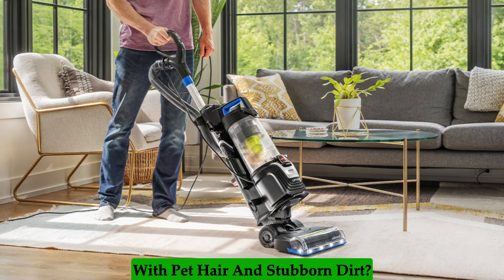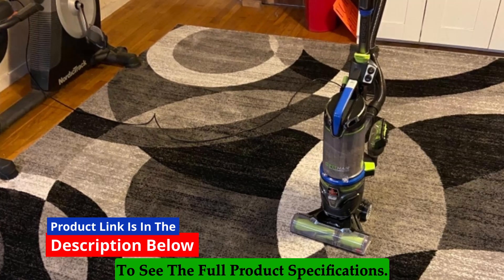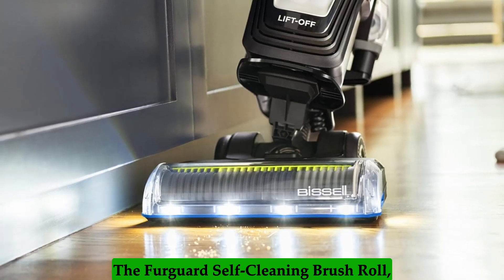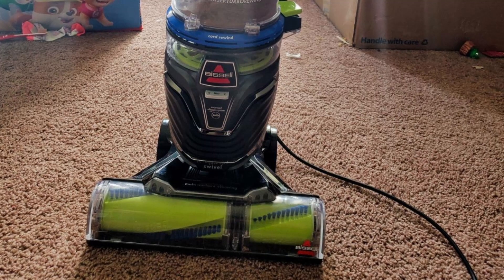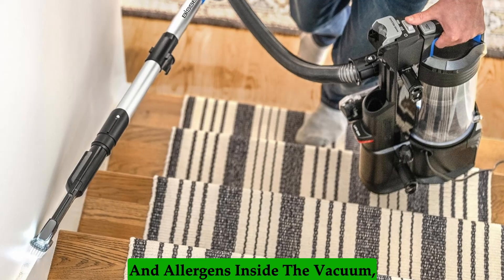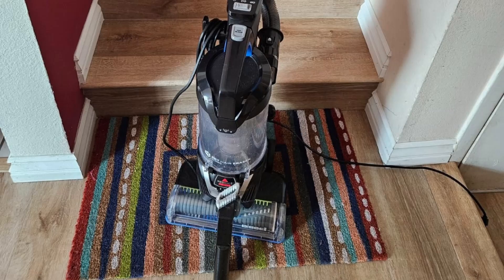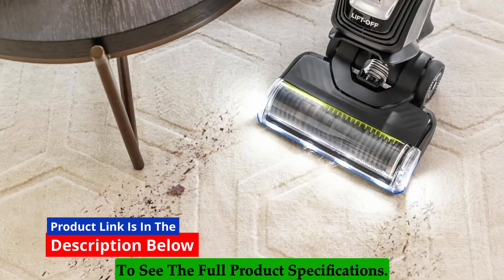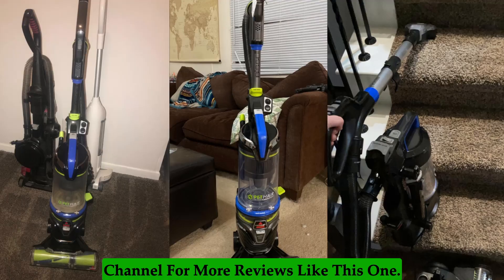Bissell Pet Hair Eraser Turbo Lift-Off Vacuum | Best Bissell Vacuum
Click Here To Purchase BISSELL Pet Hair Eraser Turbo Lift-Off Vacuum

BISSELL Pet Hair Eraser Turbo Lift-Off: Does it REALLY Tackle Pet Hair & More? (Review & Cleaning Demo)

Struggling with pet hair clinging to your furniture and floors?  Dreading the constant battle against dust and debris?  The BISSELL Pet Hair Eraser Turbo Lift-Off Vacuum (model 3774F) promises powerful suction, a self-cleaning brush roll, and HEPA filtration – all designed to combat your cleaning woes. But can it truly live up to the hype? This video dives deep with an honest review, cleaning demonstrations, and helpful tips!

Here's what the BISSELL Pet Hair Eraser Turbo Lift-Off boasts:

* Pet Hair Eraser Technology:  Say goodbye to fur frustration!  The specially designed tools and self-cleaning brush roll target and remove pet hair from carpets, upholstery, and hard floors.
* Lift-Off Technology:  Transition easily from upright vacuuming to a lightweight, handheld cleaner for above-floor cleaning and tackling tight spaces.
* HEPA Filtration:  Captures dust, allergens, and pet dander for a cleaner, healthier home environment (especially helpful for allergy sufferers!)
* TurboBrush Pivot Tool:  This motorized tool tackles tough pet hair on upholstery and furniture with ease.
* LED-Lit Dusting & Crevice Tool:  Shine a light on dust bunnies and debris hiding in corners, crevices, and along baseboards.

Pet hair got you down?  Ready to breathe easier with cleaner air?